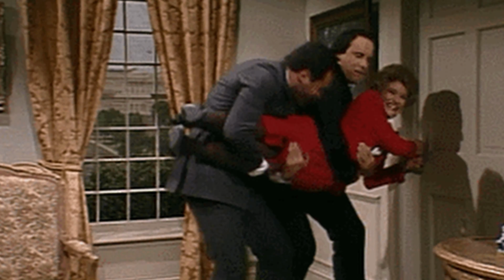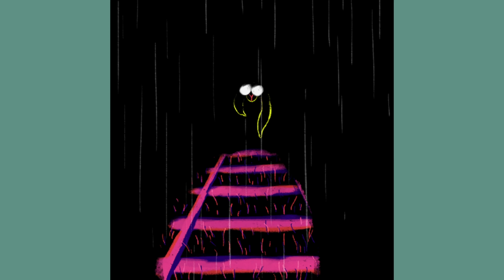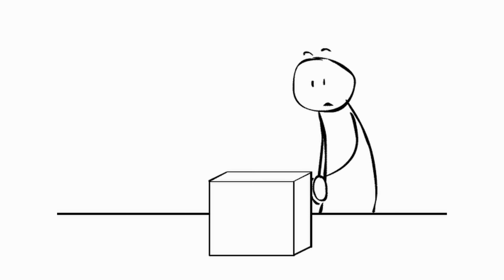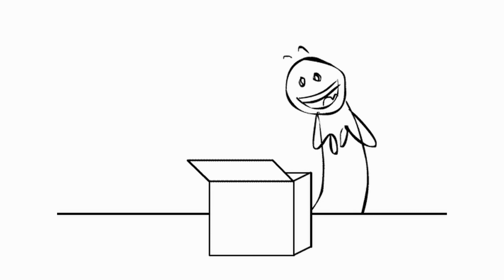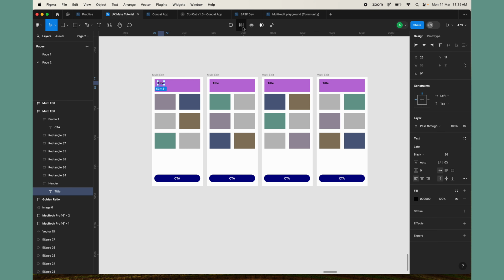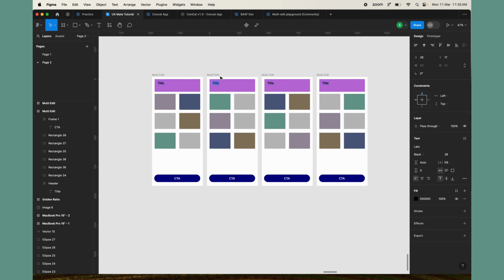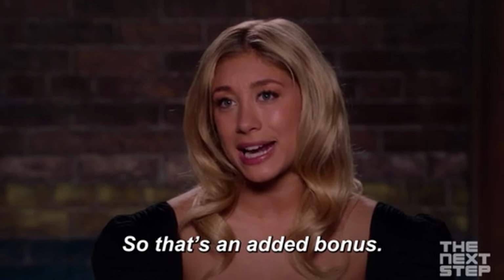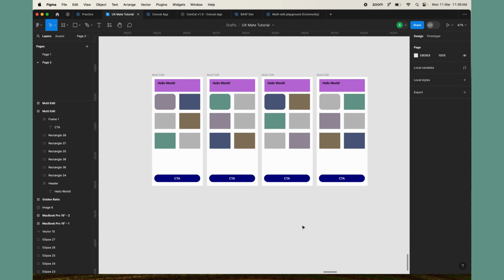How to Use Figma Multi Edit Tool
Multi-edit text editing | Figma Tutorial for Beginners | Figma Update March 2024

In this Figma Multi Edit tutorial we will explore Figma's new multi edit tool to edit objects and text across multiple frames simultaneously.

Laptop
MacBook Pro Laptop M2

Mic
Rode NT1A

BOYA BY-XM6

Light
Godox SL150

Godox V1

Watch this video for Figma's new update on Multi-edit text editing Figma. Figma has this awesome feature to edit multiple objects across the frames using Multi-edit tool.